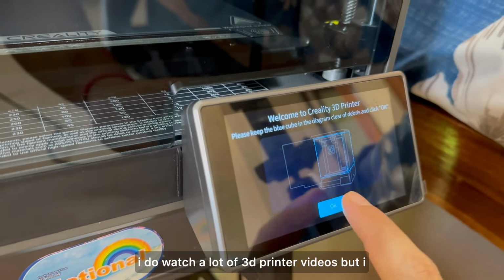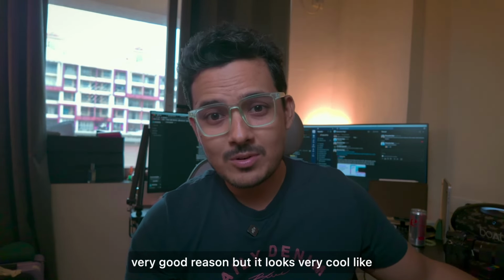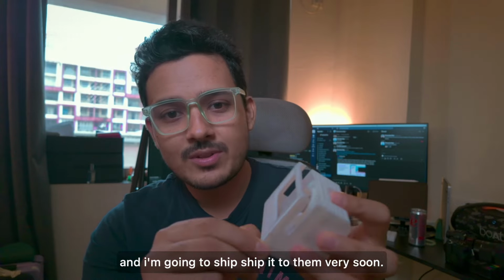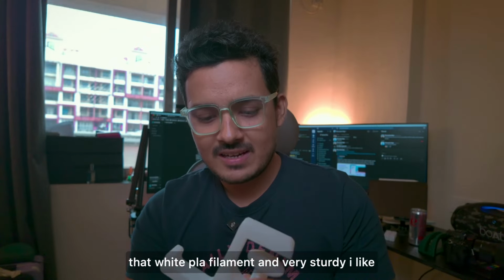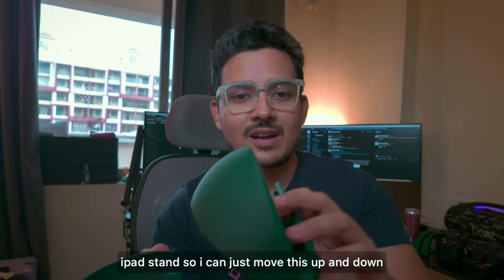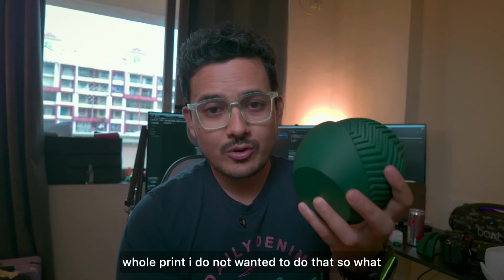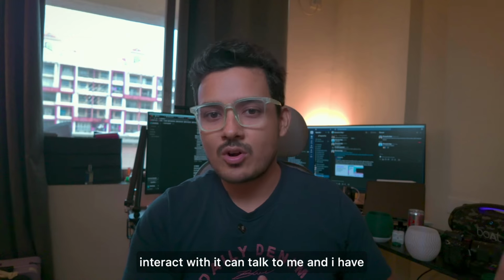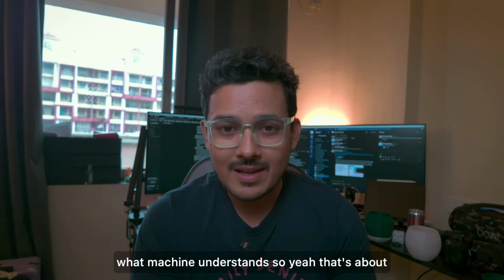What I Created in My First Week with the Creality K1 3D Printer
Welcome to my latest video where I dive into the exciting world of 3D printing with my new Creality K1! Over the past seven days, I've explored every aspect of this incredible machine, from unboxing to my first successful prints. Join me as I share my journey from a complete beginner to a budding 3D printing enthusiast.

In this video, you'll learn about:

The unboxing and setup of the Creality K1 3D printer
My first impressions and why I chose the Creality K1 over other models
Detailed reviews of my initial prints, including a fidget toy, a Macbook holder, and more
Troubleshooting tips and lessons learned from failed prints
Plans for future projects like a hydroponic system and a modular robot
If you're new to 3D printing or considering buying a Creality K1, this video is packed with useful insights and practical advice to help you get started and avoid common mistakes.

Keywords for SEO:
Creality K1 unboxing
3D printer setup guide
First week with a 3D printer
Creality K1 review
3D printing tips for beginners
Best 3D printer 2024
3D printing projects
Troubleshooting 3D prints
Auto bed leveling 3D printer
3D printing filament comparison